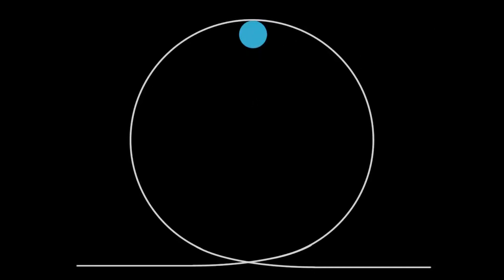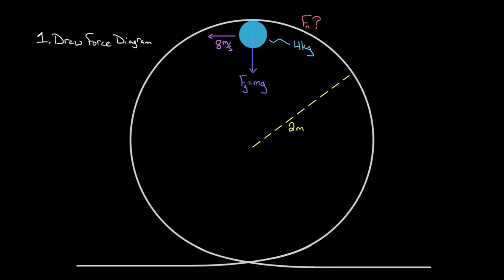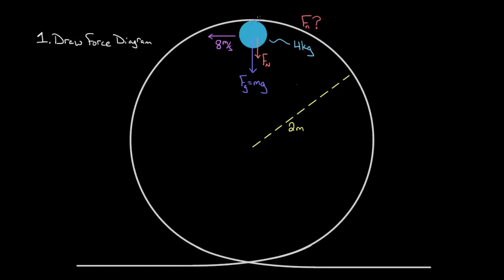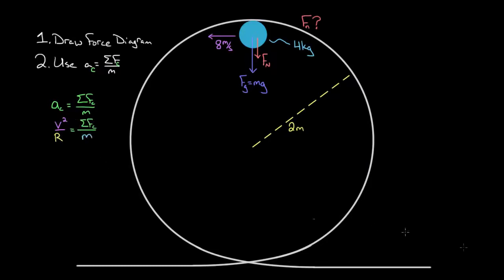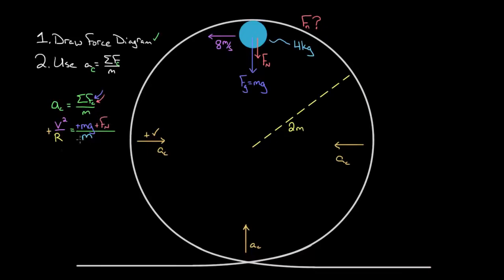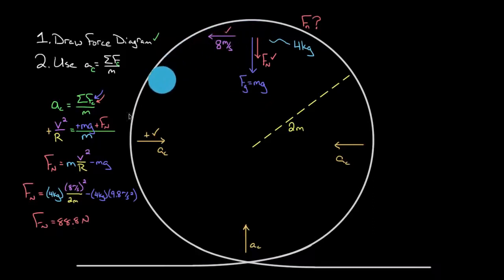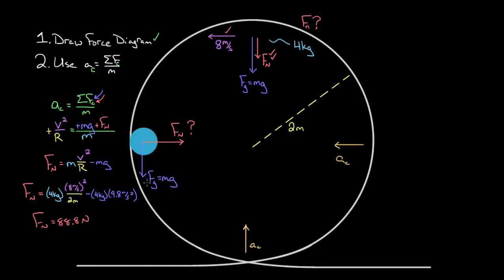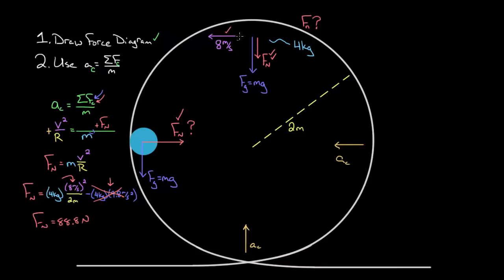Physics Centripetal force and gravitation - Bowling ball in vertical loop